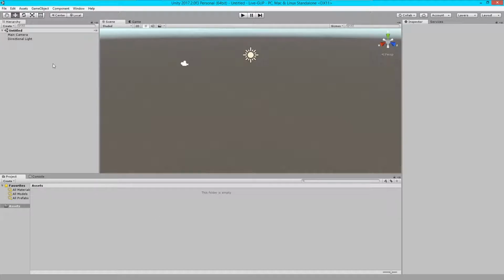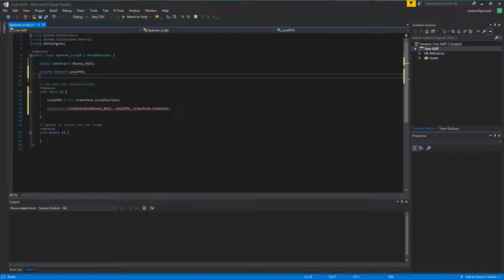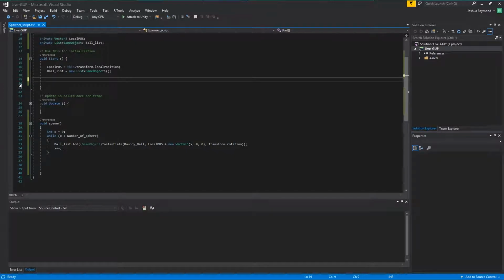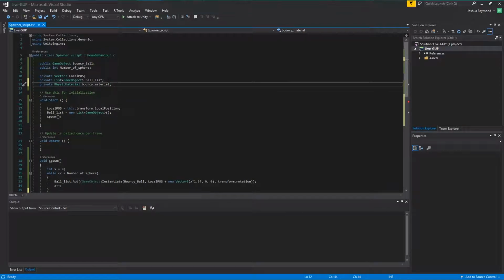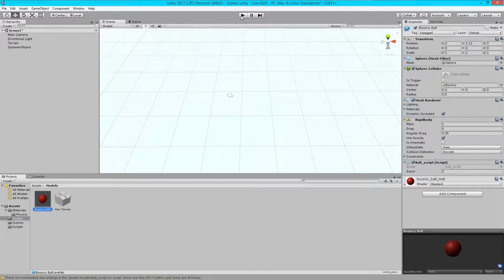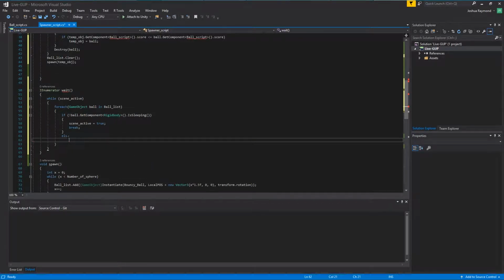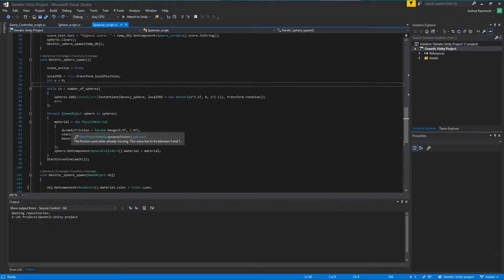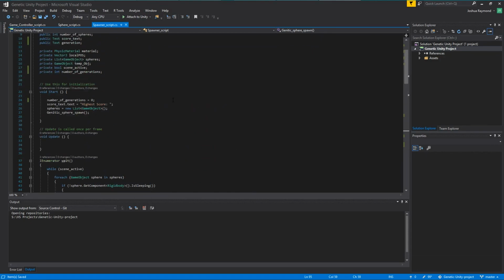Genetic Programing Example with Unity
We go through a simple example of genetic programing using Unity to visualize it.